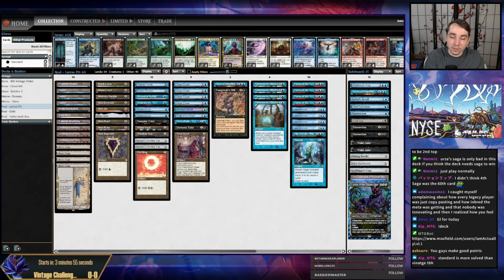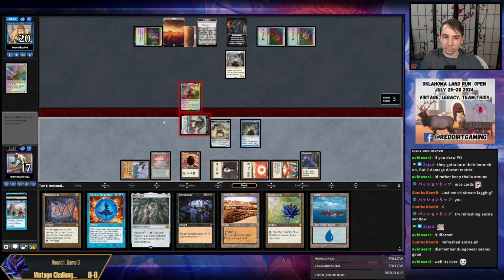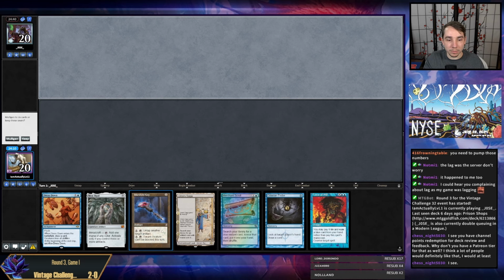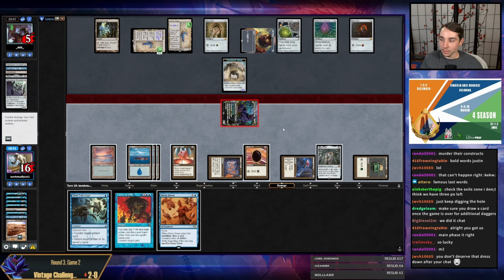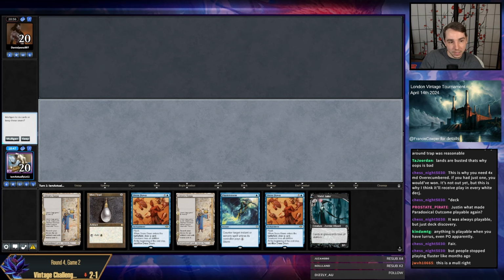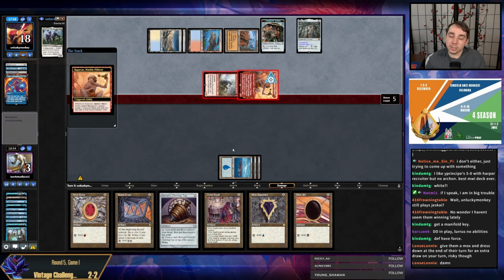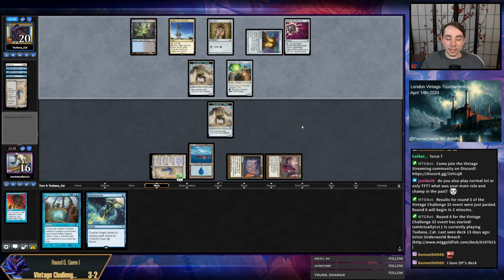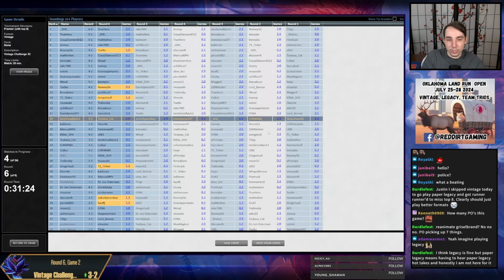Bowmaster Out - Yawgmoth's Will In - Newest Lurrus PO Version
Vintage Challenge: PO (03/02/24)

00:00 Start
00:21 Deck Tech
03:11 R1 vs MWI
26:35 R2 vs Shops
00:49:45 R3 vs Shops
01:29:32 R4 vs Dredge
01:54:36 R5 vs Questing Lurrus
02:22:50 R6 vs Turbo Vault Key